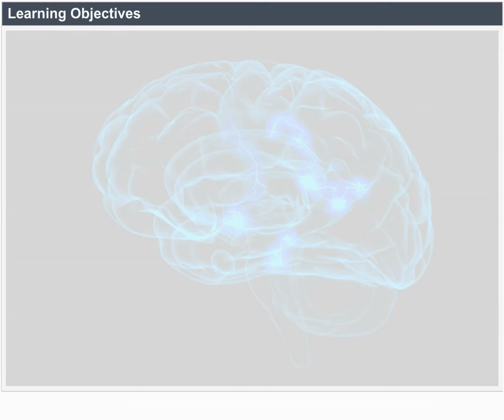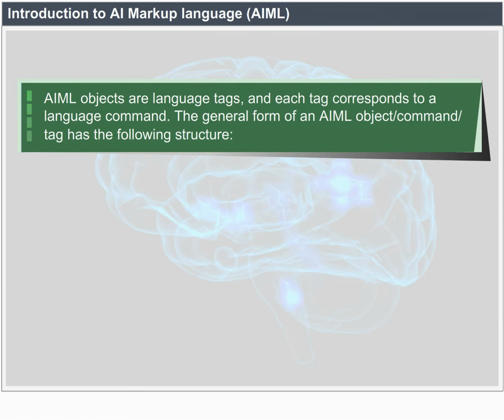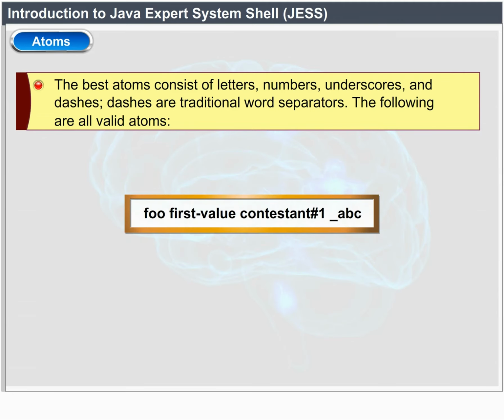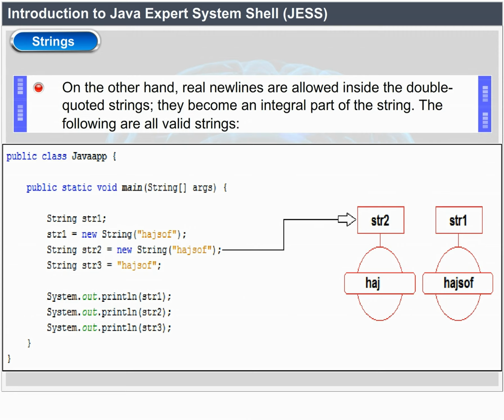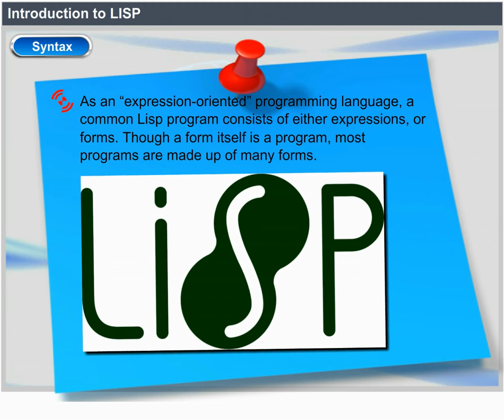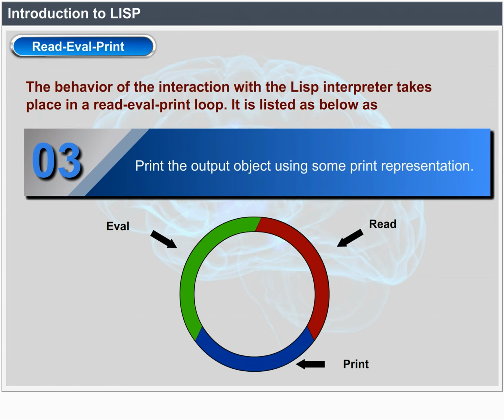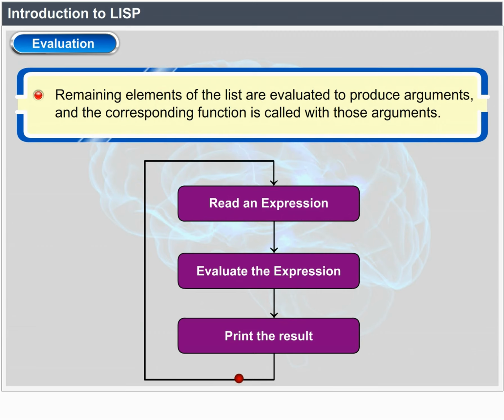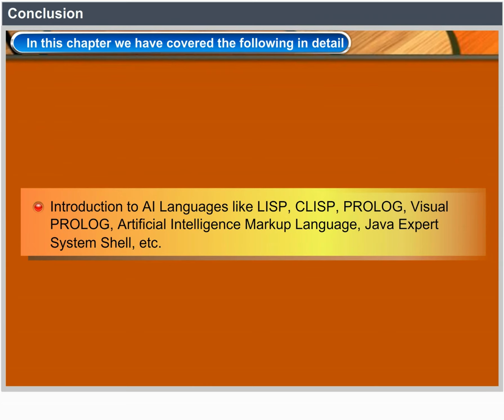AINN 7 AI Programming